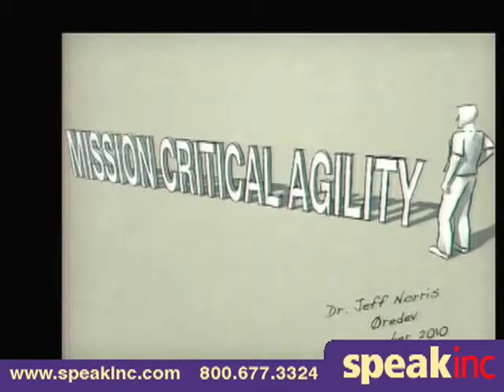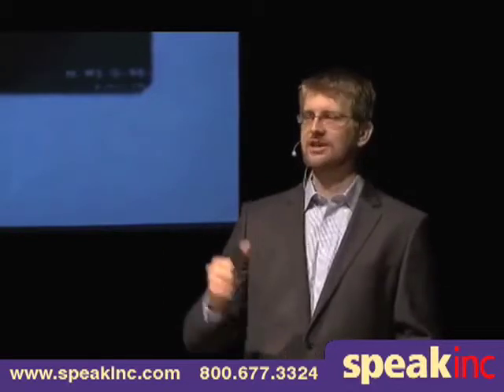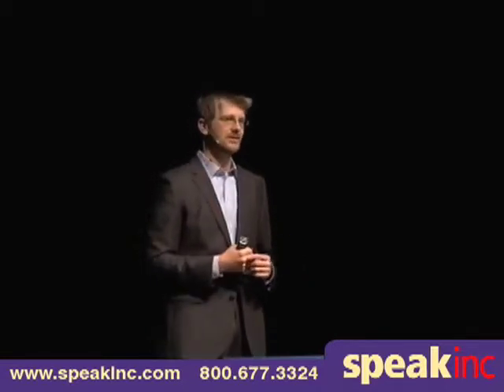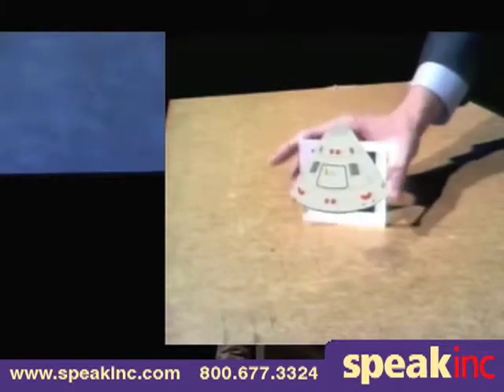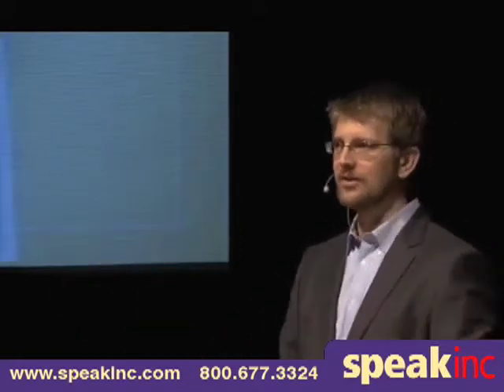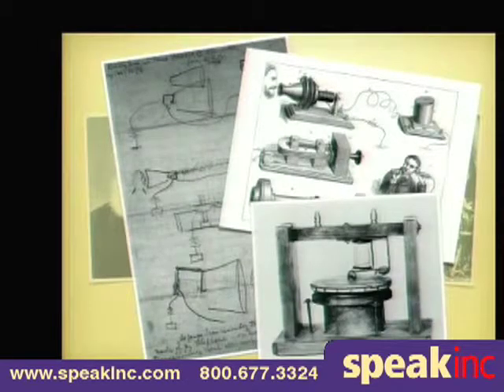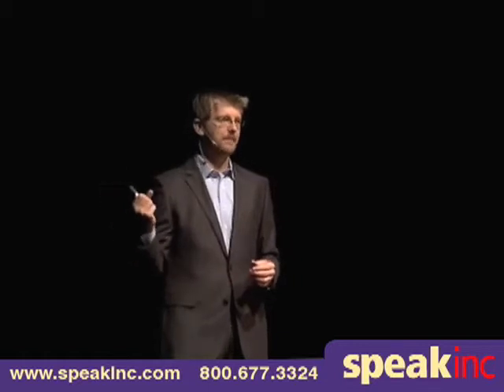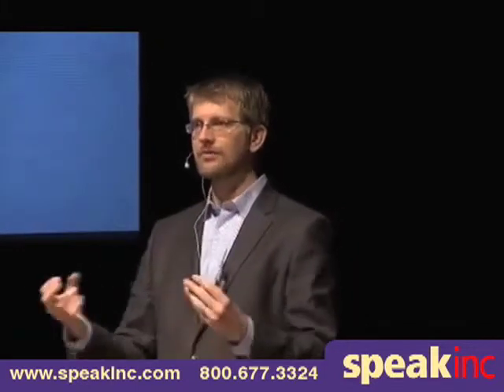Keynote Speaker: Jeff Norris • Presented by SPEAK Inc.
Jeff Norris, Ph.D., manages the Planning and Execution Systems Section at the NASA Jet Propulsion Laboratory (JPL) in Pasadena, California. His section is responsible for the software and mission control personnel that command many of NASA`s robotic spacecraft including the Spirit and Opportunity Mars rovers, the Cassini Saturn Orbiter, and many other missions to destinations throughout the solar system. Over the past decade he has also led numerous research projects that have extended the state of the art in robot control, human-computer interaction, and data visualization.

Five years ago, Dr. Norris founded the JPL OPS Lab, an advanced agile development facility for the design, development, and deployment of mission-critical software and human-robot interaction technologies. In the OPS Lab, he pioneered an innovative approach to software development within NASA that emphasizes teamwork and innovation. This approach has earned the team numerous awards and a consistent record of success across a broad variety of projects. He has also been a driving force behind the use of open source software within NASA`s missions.

In addition to leading the development of one of the key pieces of operations software for the Spirit and Opportunity Mars Exploration Rover Mission, Dr. Norris helped operate both rovers as a Tactical Activity Planner during the prime mission. In this role, he integrated the daily plan of action for the rover from the mission engineering and science teams and ensured that mission objectives were being met within the available resources of the spacecraft. His efforts on the mission earned him a NASA Honor award "for Outstanding Contribution to the Success of the Mars Exploration Rover Mission."

In 2009, Dr. Norris received the Lew Allen Award for Excellence, JPL`s highest honor for an innovator in the early years of his/her career, "for exemplary vision, innovation and leadership in fundamentally advancing the capabilities for scientific involvement in planning operations on NASA`s missions." He also led the team that was co-winner of the 2004 NASA Software of the Year Award, NASA`s highest software award, and has received many other accolades for excellence in research, leadership, and public outreach.

Before joining NASA, Dr. Norris researched computer vision technologies at the MIT Artificial Intelligence Laboratory and next-generation railroad control interfaces at the MIT Media Laboratory. He received Bachelor`s and Masters degrees in Computer Science from MIT and a Ph.D. in Computer Science from the University of Southern California.

Speak Inc  Is a professional motivational speakers bureau providing keynote, motivational, professional, and corporate speakers.